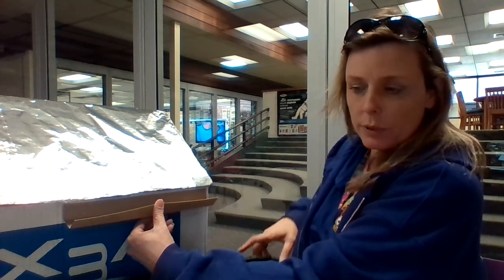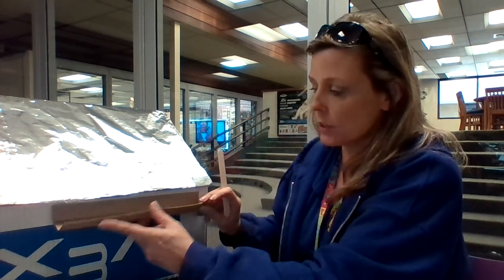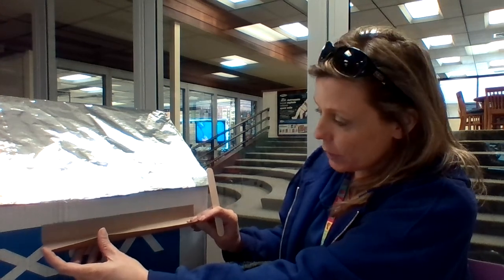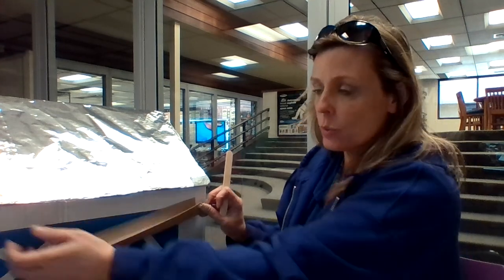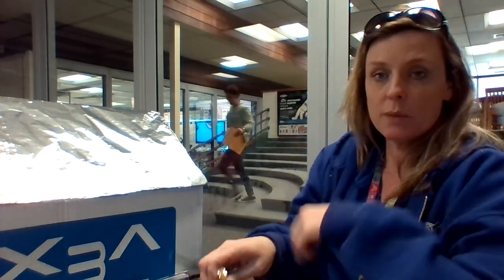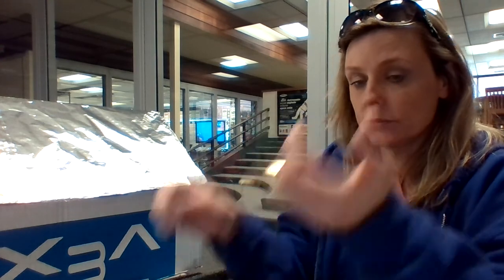Materials for Rain Collection System